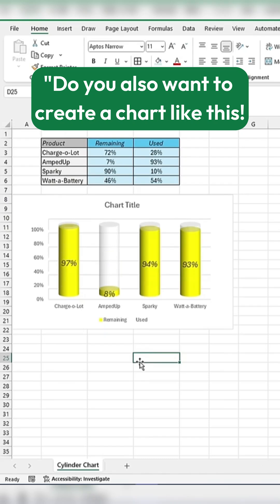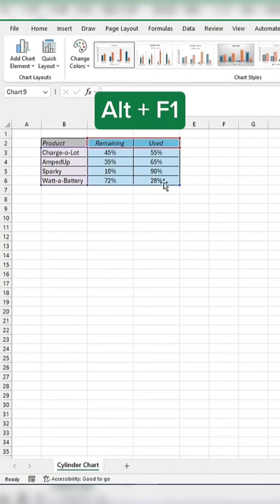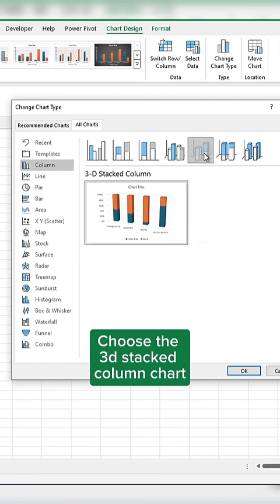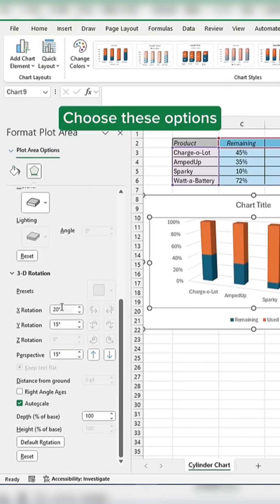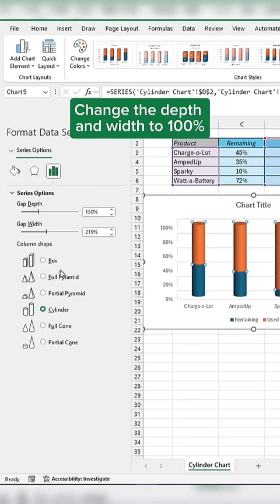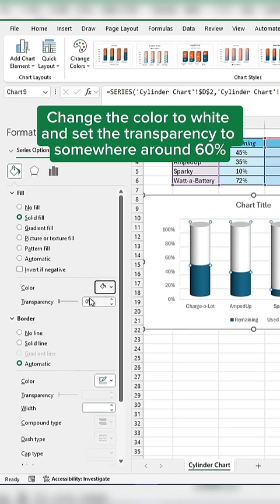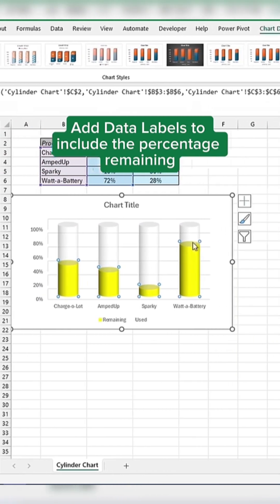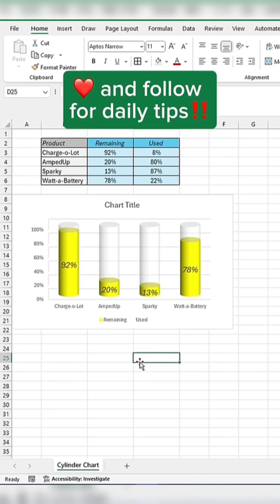CREATE Stunning Cylinder Charts in Excel Now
Learn how to create stunning cylinder charts in Excel quickly and easily! In this Excel tutorial, we'll show you how to build impressive cylinder charts from scratch, step-by-step. Whether you're a beginner or an advanced user, you'll be able to create professional-looking charts in no time. Impress your colleagues, clients, or manager with your newfound skills and take your data visualization to the next level. Get ready to master Excel charts and make data analysis a breeze!